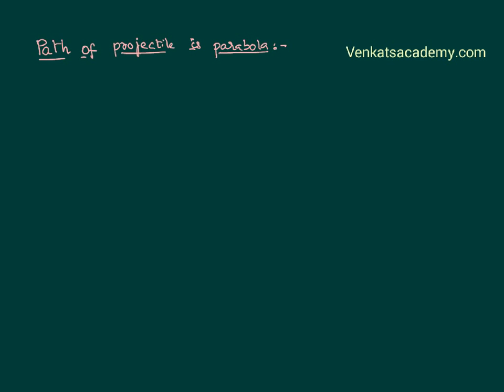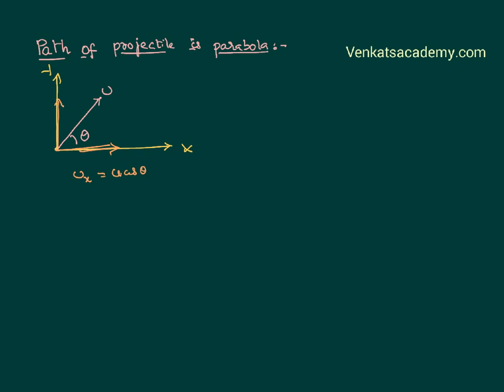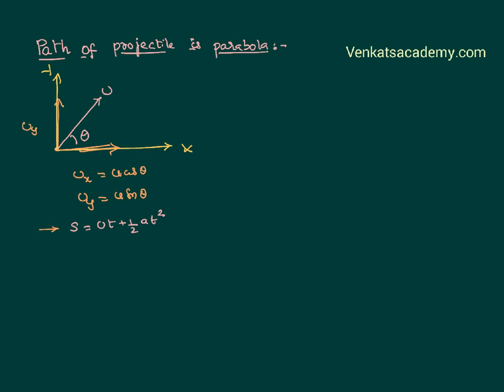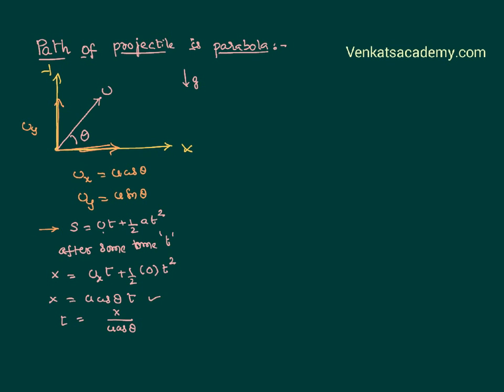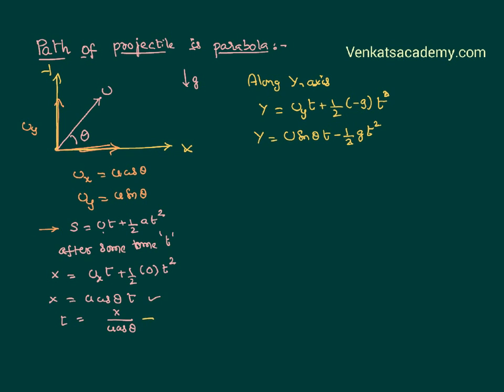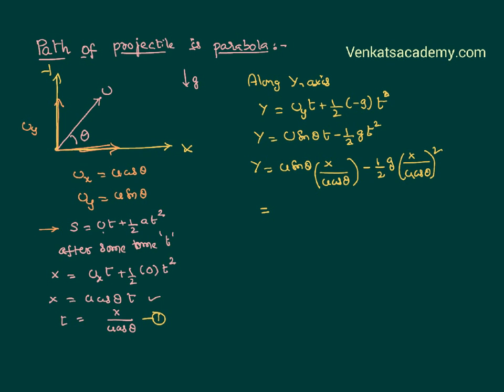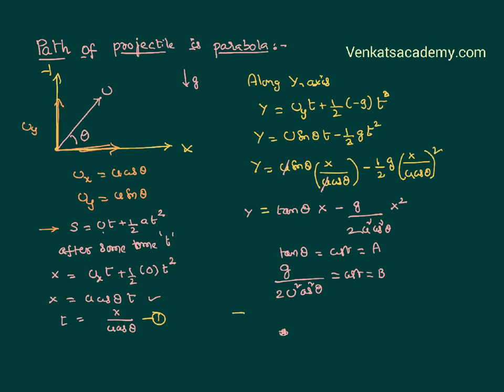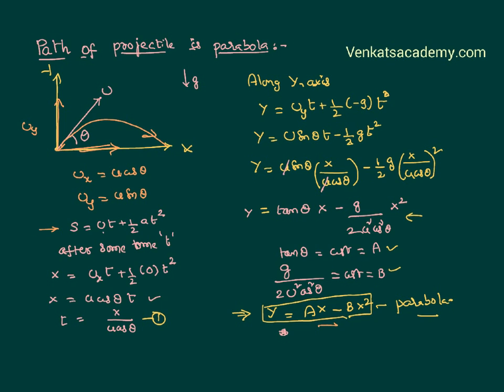Path of a projectile is parabola : Motion in a Plane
Path of a projectile is parabola is a part of  Motion in a Plane for JEE and NEET and here
 body projected with an angle from the ground other than 90 degree is called projectile and it has two dimensional motion. A body projected with an angle other than 90 degree will have displacement both along horizontal and vertical simultaneously and it in this motion in a plane video lesson, we have proved that the path of projectile is parabola.

0:00 resolving velocity
1:50 displacement after some time
2:35 displacement along y axis
4:00 path of projectile parabola proving